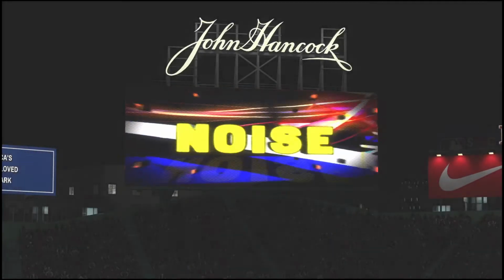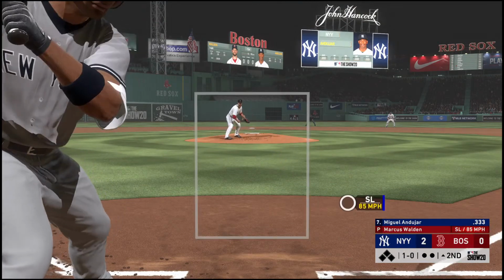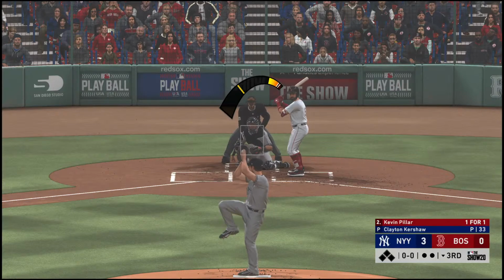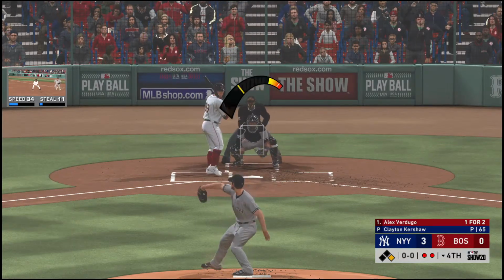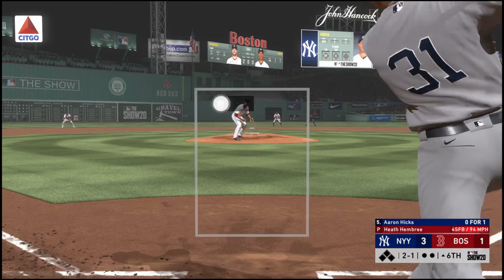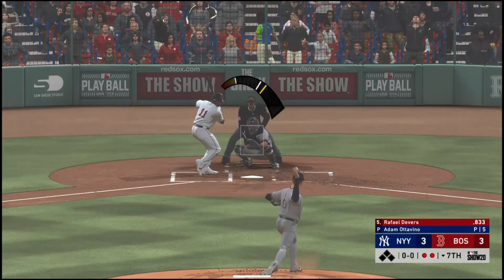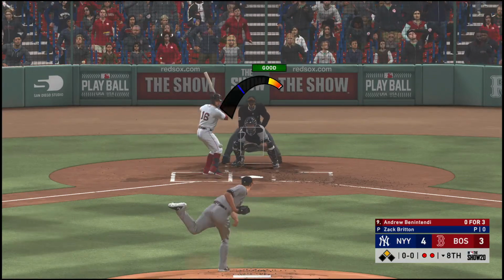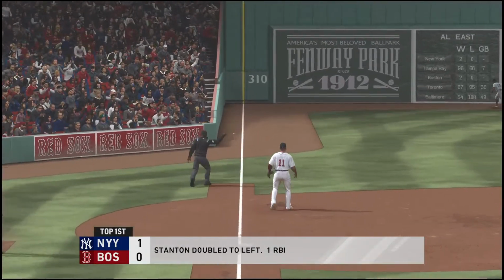NYY vs Boston